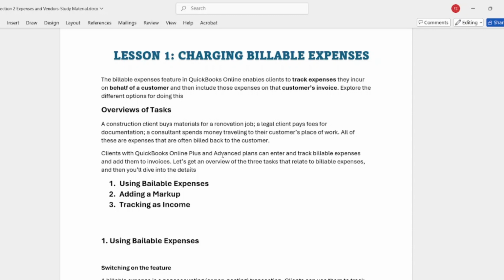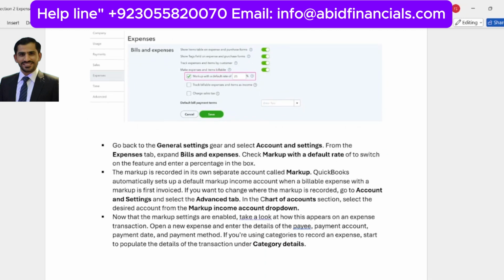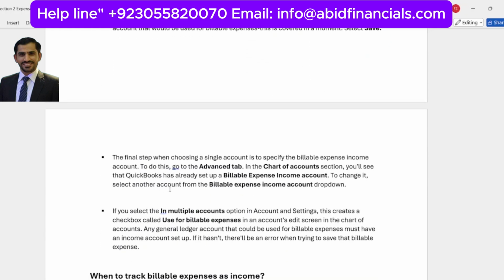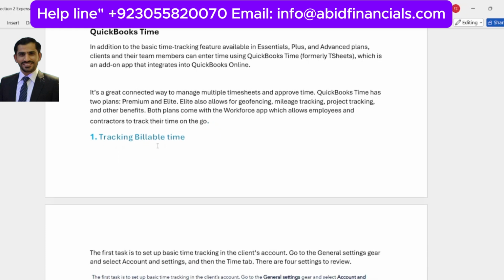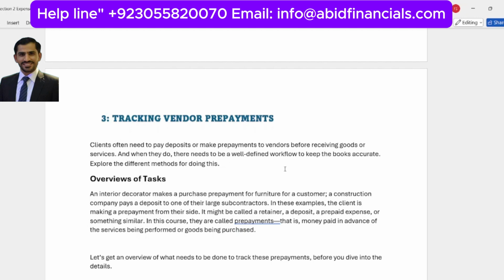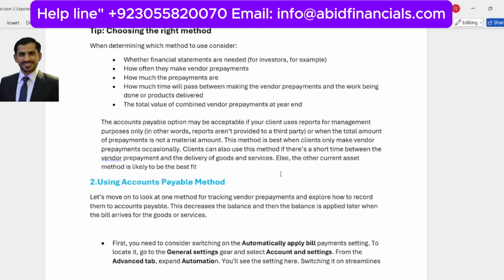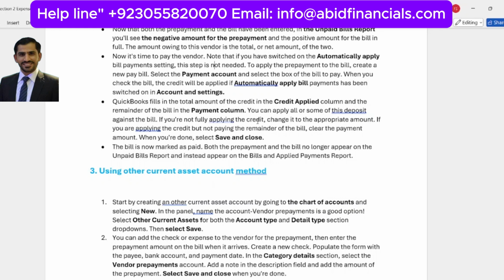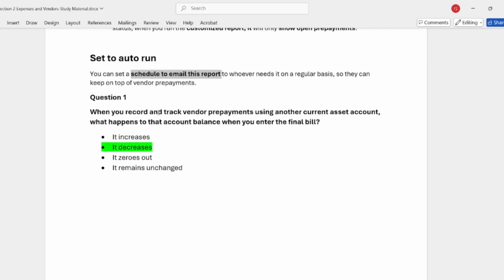2025 Quickbooks Online Certification Exam Study Material Level 2 - Section 2-Expenses and Vendors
Welcome to the video of the 2025 Quickbooks Online Certification Study Material Level 2 - Section 2-Expenses and Vendors
 My name is Abid Hussain Malik. I am a CPA and Certified QBO Pro-Advisor with 10 years of bookkeeping experience with 150+ clients. I have extensive expertise in Accounting, Finance, Audit, Budgeting & forecasting, and the Preparation of financial statements.

   • QuickBooks Online Full Course

How to pass QuickBooks Online ProAdvisor exam"
"QuickBooks ProAdvisor certification study notes 2025"
"QBO ProAdvisor certification Study Material"
"QuickBooks ProAdvisor preparation of exam"
"QuickBooks Online certification training modules"
"QBO ProAdvisor exam resources"
"Tips for passing QBO ProAdvisor exam"
"QuickBooks Online ProAdvisor practice test"
"QBO ProAdvisor certification requirements

how to set up recurring bills in quickbooks online
quickbooks online payroll 2025
how to edit journal entry in quickbooks
inventory management system
best online savings account 2025
how to work with quickbooks online